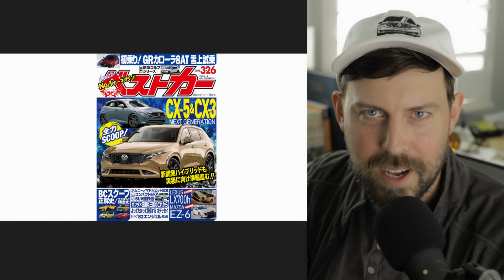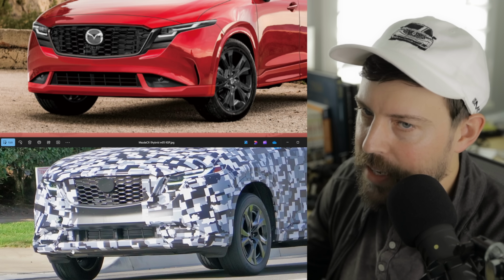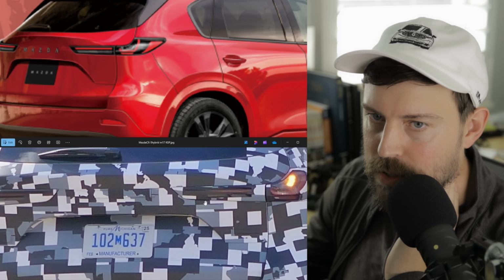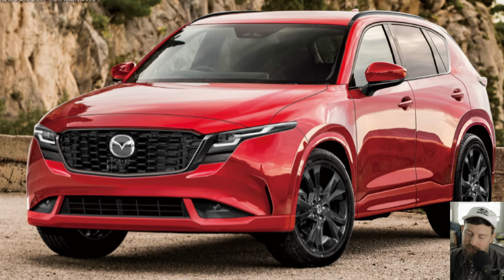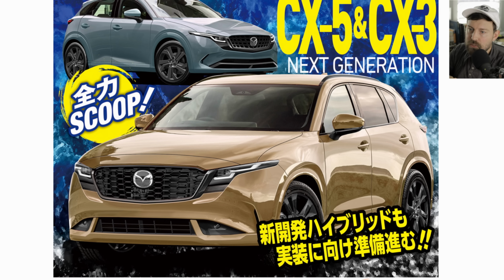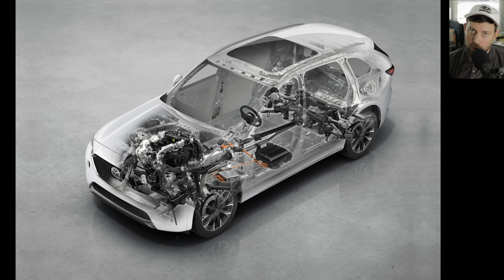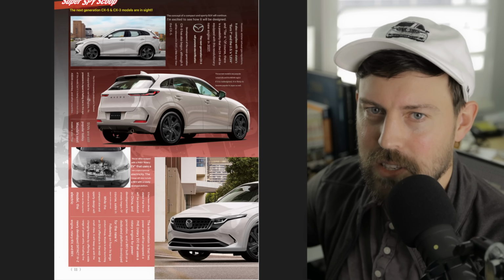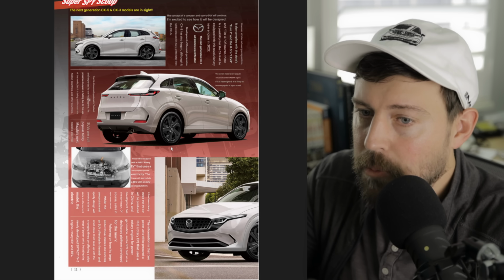Big UPDATE from Japan on the 2026 Mazda CX-5 redesign!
The redesign for Mazda's best-selling crossover the cx5 is slated to arrive this year. New from Japan is heating up and painting a clear picture of what's to come! hybrid We also get new details on the next 2027 Mazda cx3 redesign.